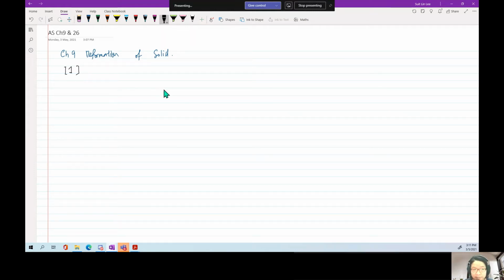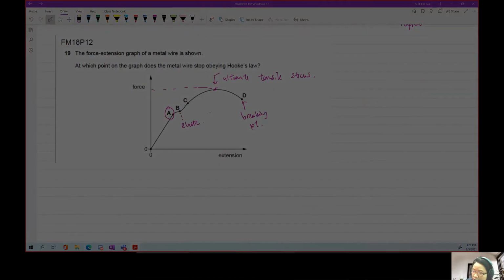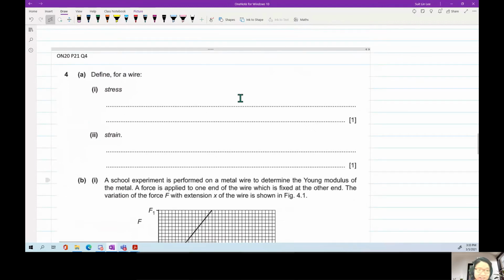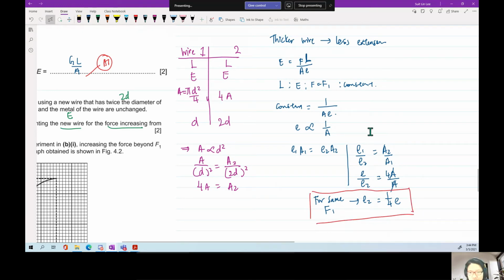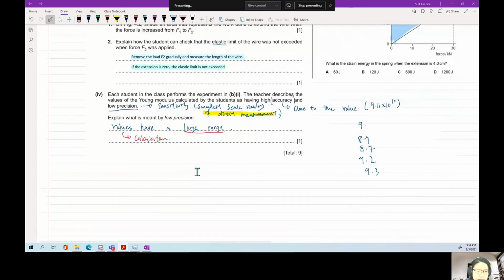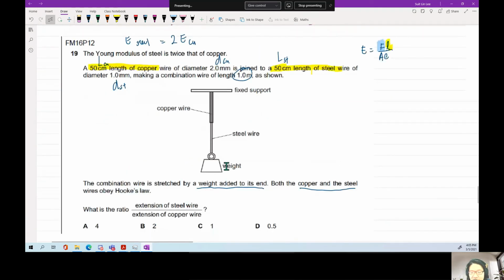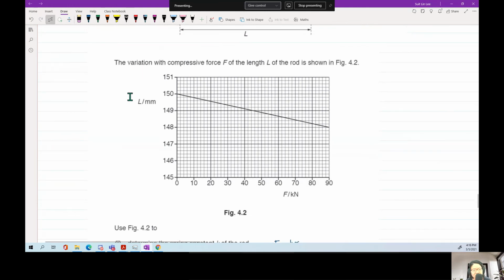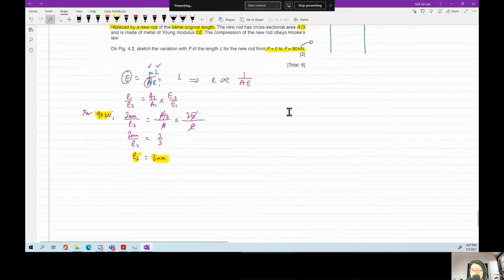Deformation of Solids (Ch6) | AS Review Session | Cambridge A Level 9702 Physics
Exam revision summary of Hooke's law, Young's modulus stress & strain and load-extension graphs.

0:00 Main Idea 1 Young Modulus, Stress & Strain
5:05 Main Idea 2 Force-Extention graph
10:21 [Eg 1] FM18 P12 Q18 Hooke's Law
11:50 [Eg 2] ON19 P12 Q19 Energy Lost
18:00 Main Idea 3 Stress-Strain Graph
22:59 [Eg 3] ON20 P21 Q4 Gradient of Force Extention
44:51 Main Idea 4 Spring Arrangements
47:00 [Eg 4] MJ13 P11 Q23 - Spring Arrangment
50:48 [Eg 5] MJ13 P11 Q23 - Maximum extension
53:13 [Eg 6] FM16 P12 Q19 - Composite wire double load
57:05 [Eg 7] ON20 P13 Q20 - Wire shared load
1:01:03 Example showcase & Comments
1:04:24 [Eg 8] MJ18 P23 Q4 - Total length against load graph
1:14:51 Ending thoughts & Comments

This is a recording of a session at MCKL.